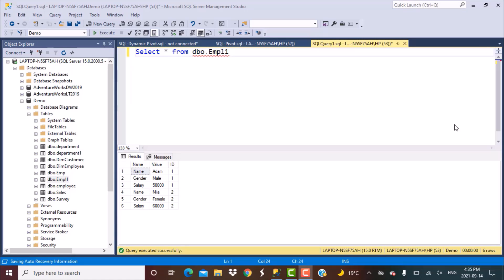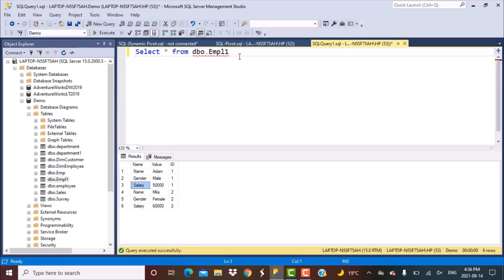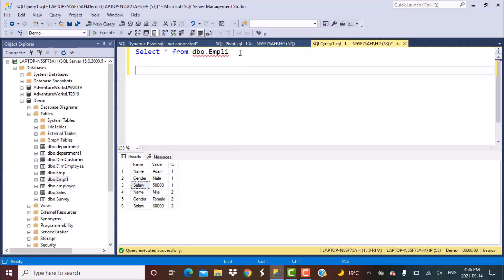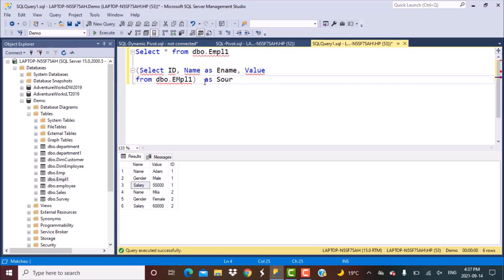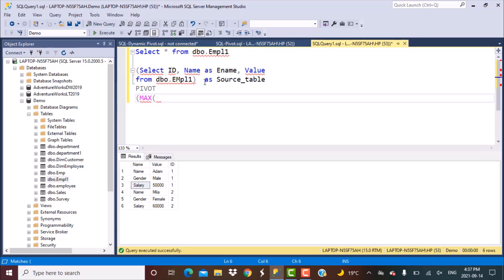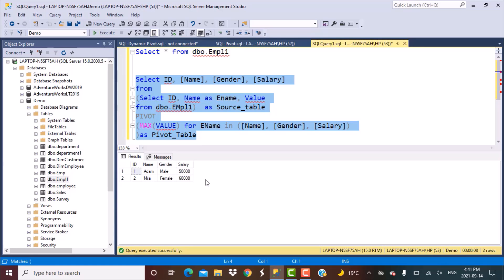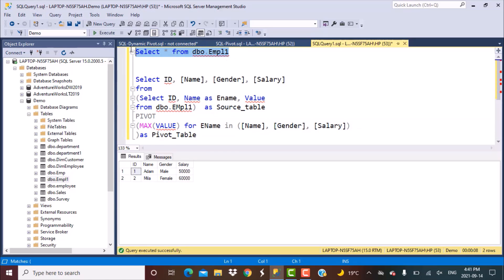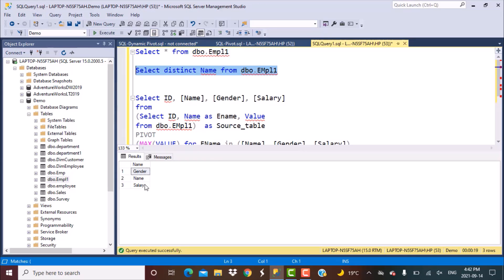SQL Query | How to dynamically convert rows into columns | Dynamic Pivot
In this tutorial, we learn how to dynamically convert rows into columns using Dynamic pivoting in SQL Server.